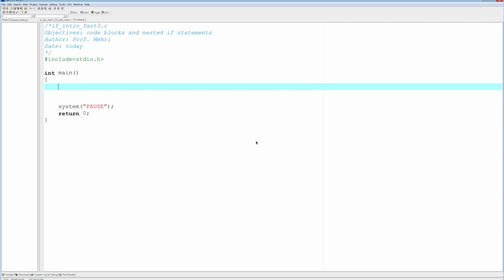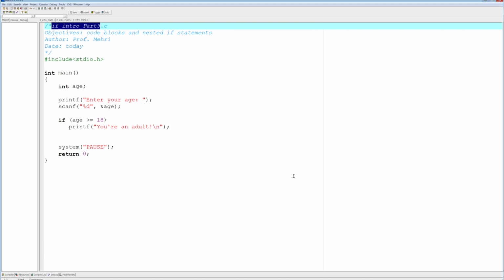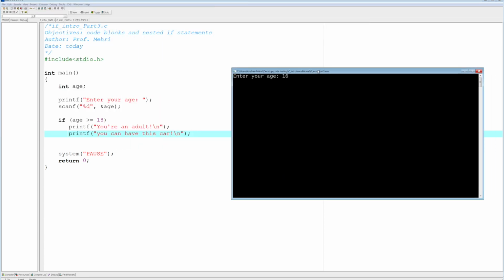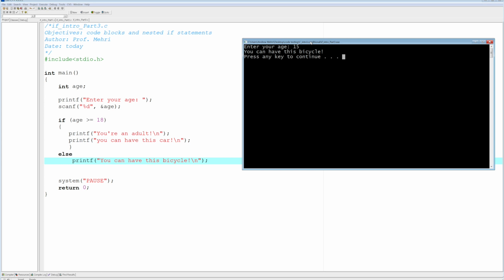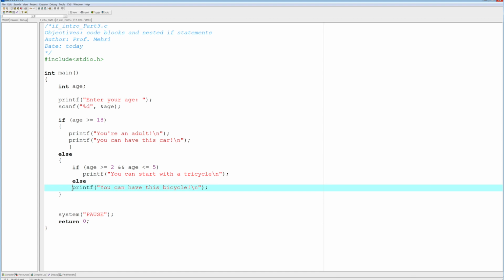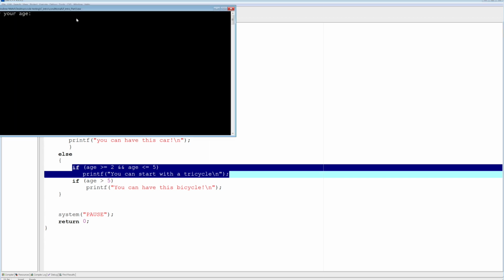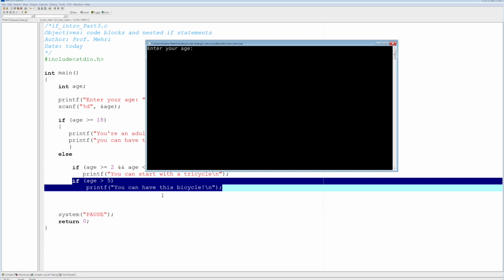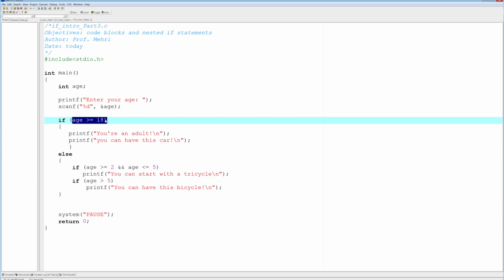intro if statement Part 3